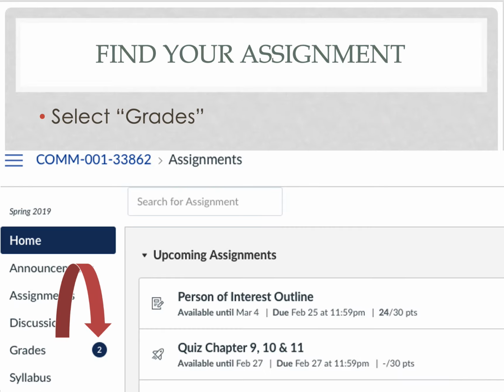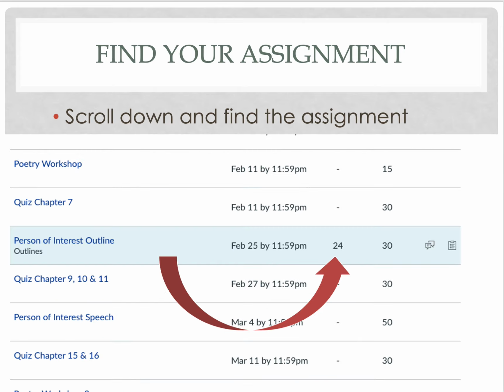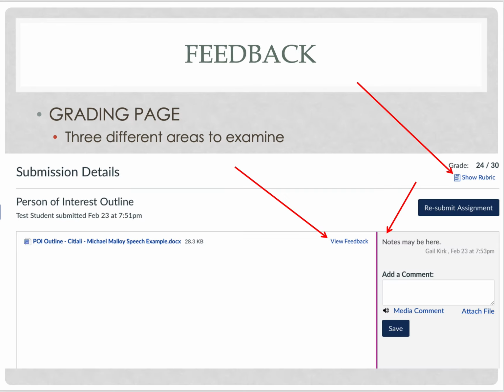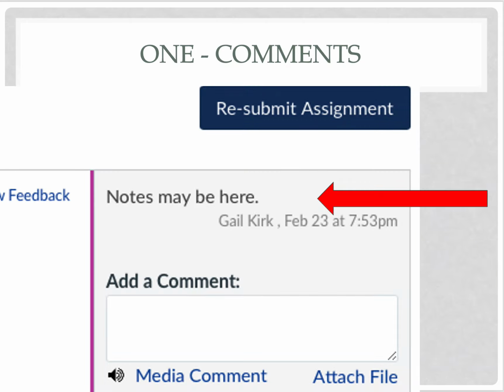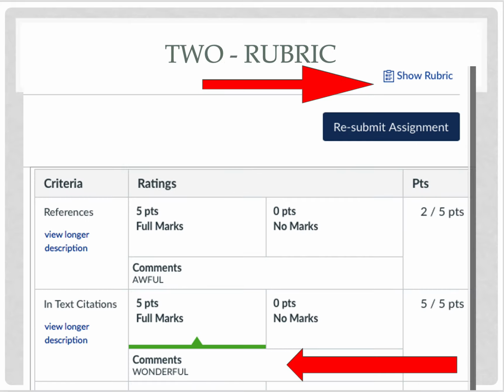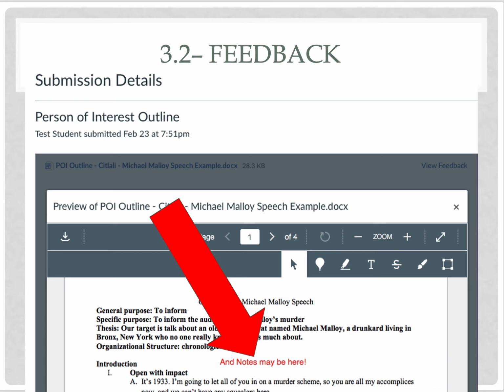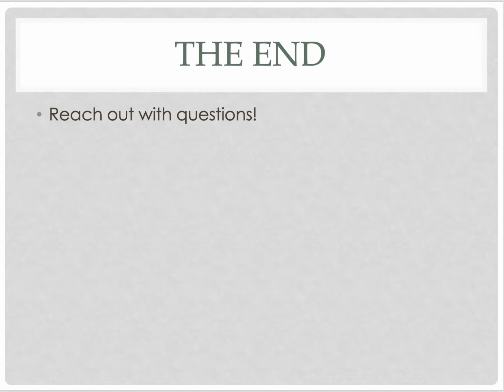Finding Feedback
Basic video telling students how to find feedback on Canvas.